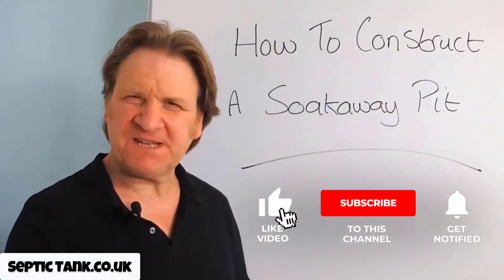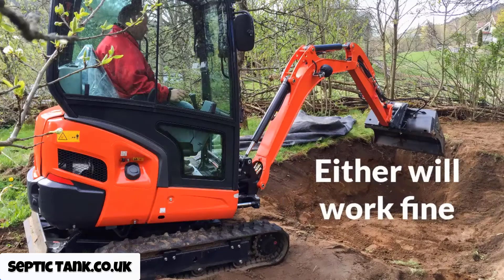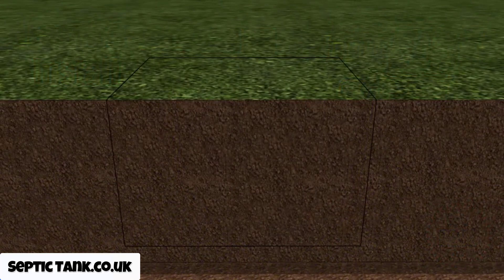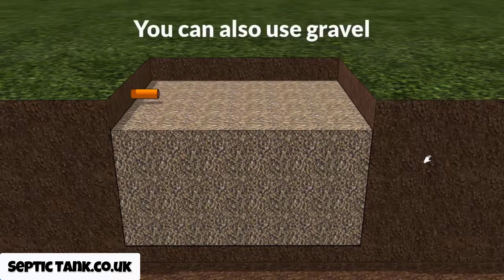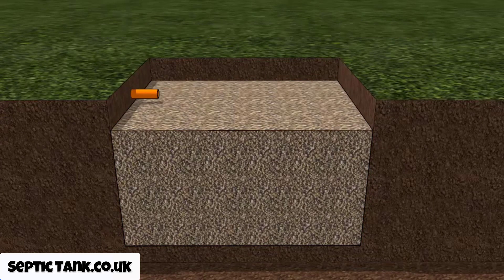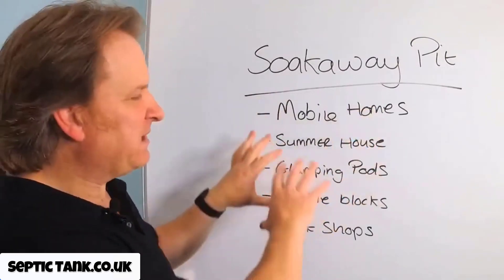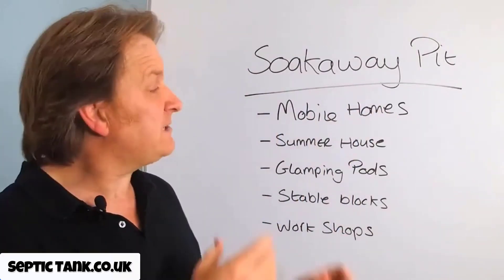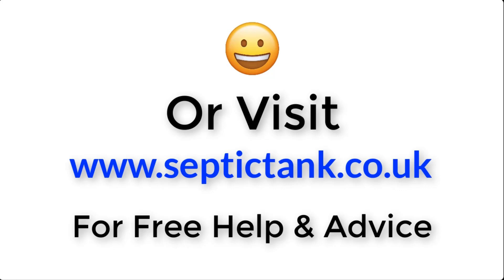how to construct a soakaway pit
How do you construct a soakaway pit?
What digger do you need?
How easy is it to construct a soakaway pit?
How much does it cost how to construct a soakaway pit?

This video will show you just how easy it is to construct a soakaway.

It will also show you which septic tank work best with a septic tank soakaway pit.